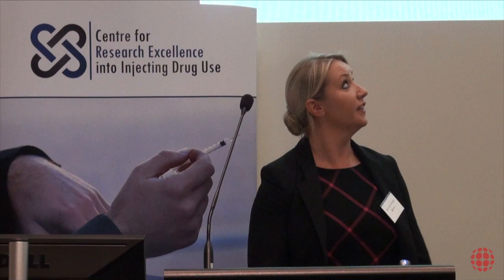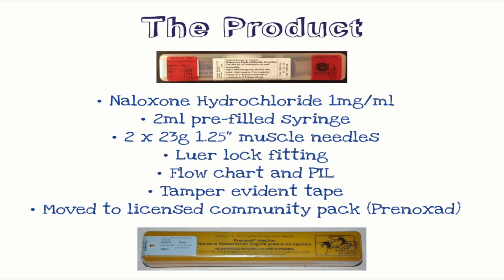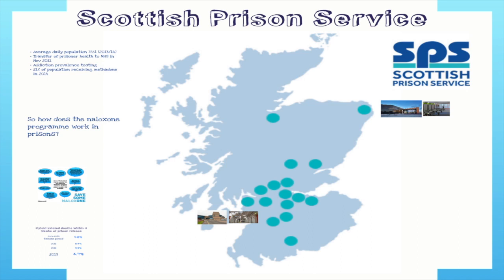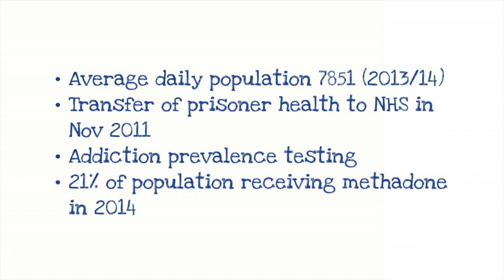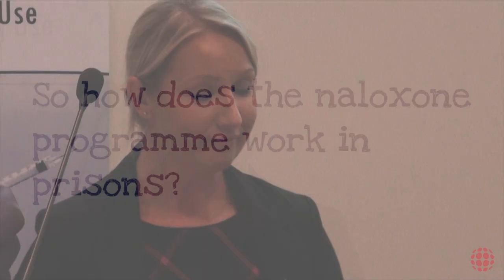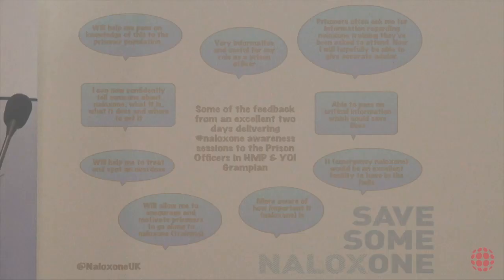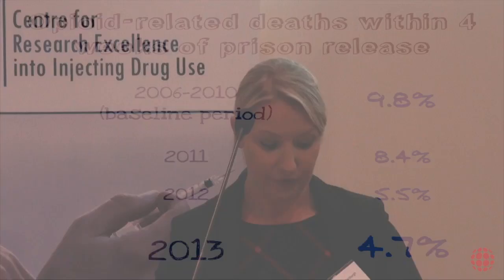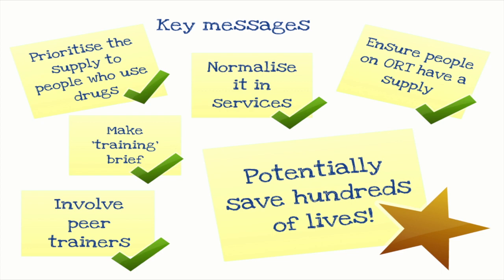CREIDU Colloquium 2015 - Kirsten Horsburgh Keynote Address - Part 2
This video is about Kirsten Horsburgh CREIDU Colloquium Keynote Address Part 2.

Burnet Institute is an Australian, unaligned, not-for-profit, independent organisation that links medical research with practical action to help solve devastating health problems. This sets us apart from other organisations.